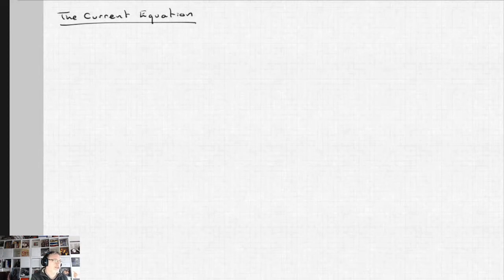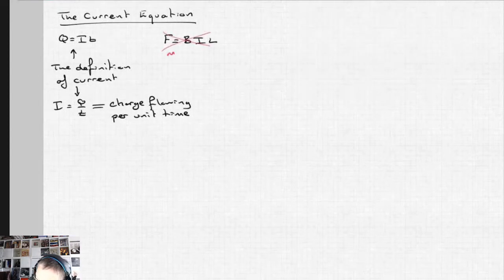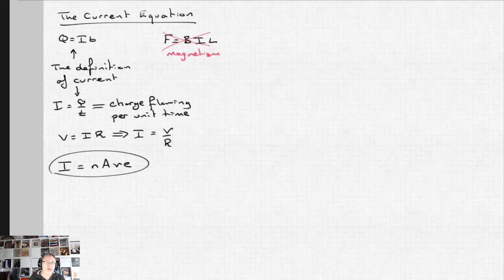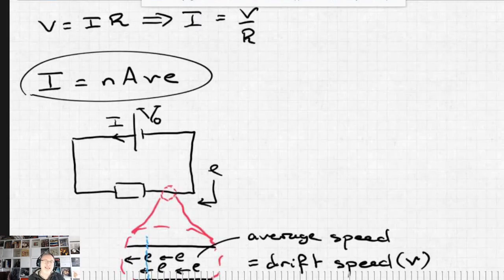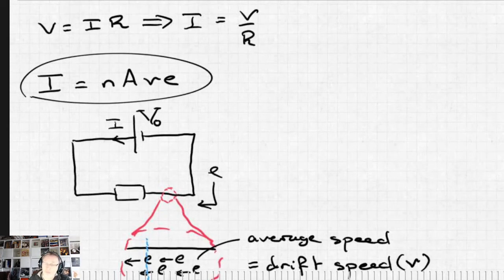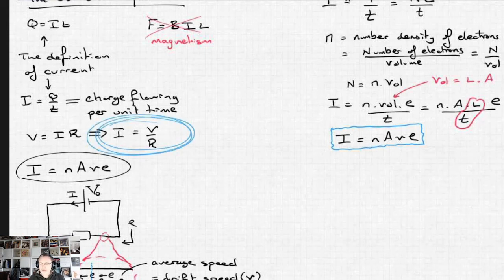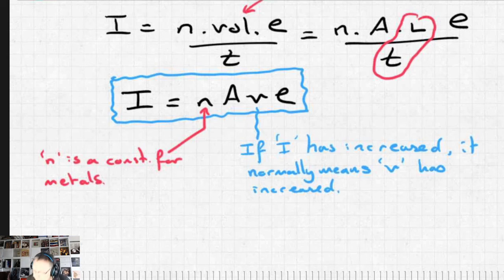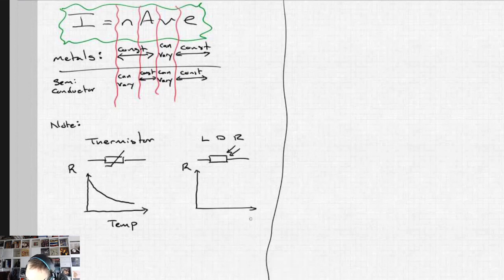The Current Equation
This post examines what I am referring to as the current equation...

I = nAve